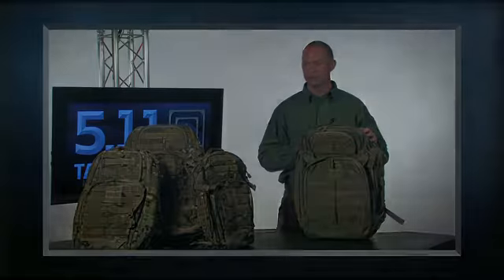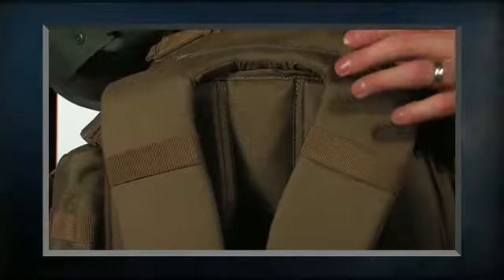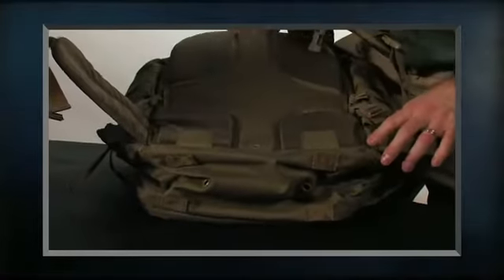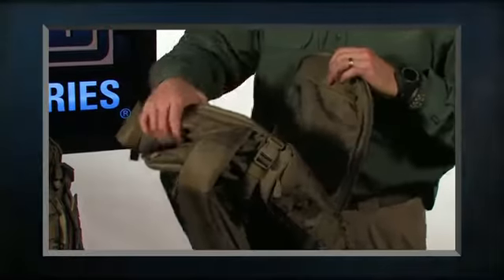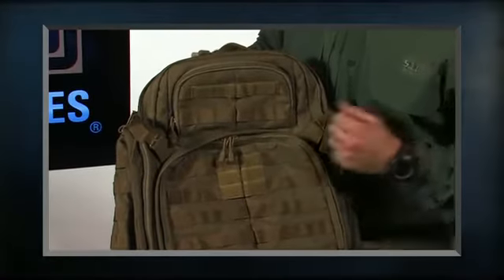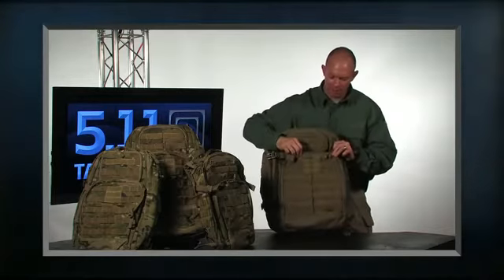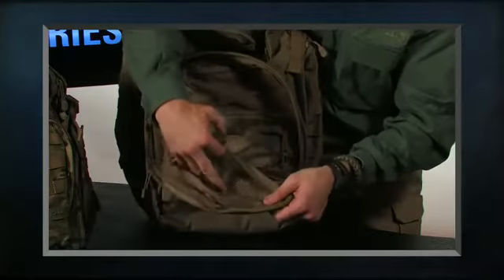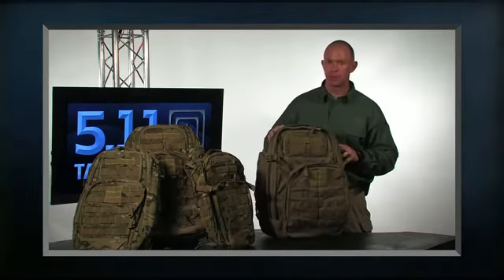CNS Firearms 5.11 Tactical Dealer